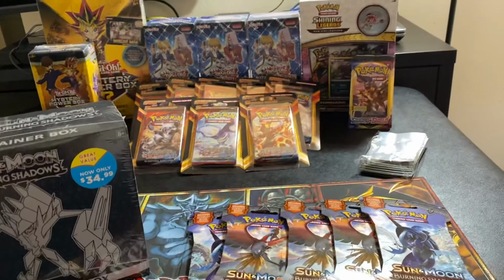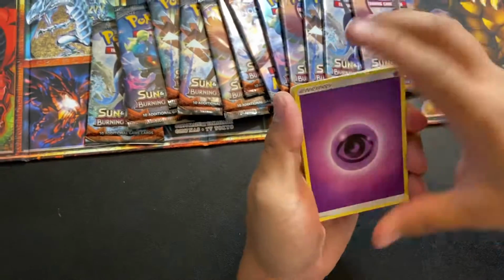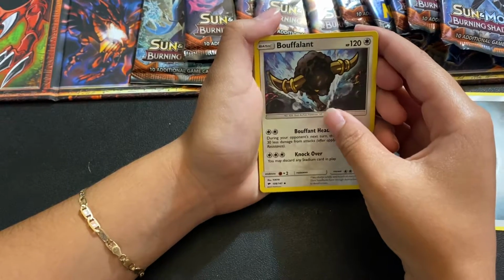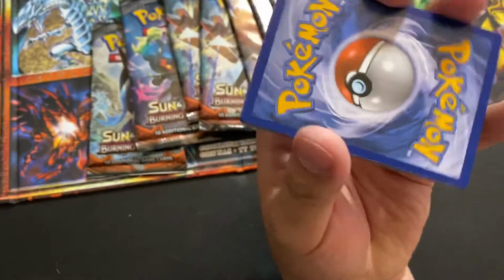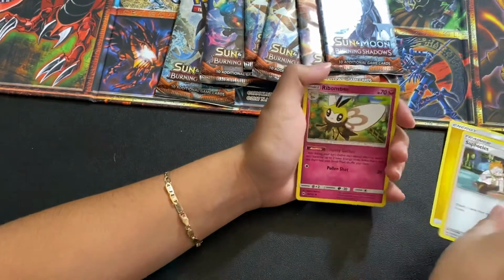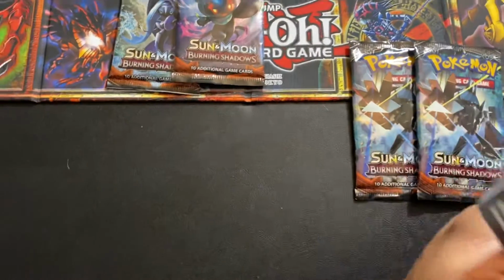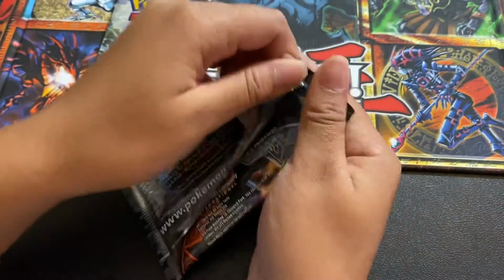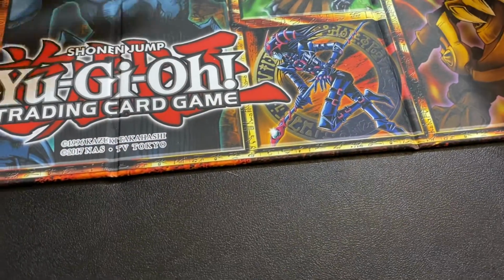POKÉMON BURNING SHADOWS CARD OPENINGS!!!!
Search for the shining rainbow rare charizard